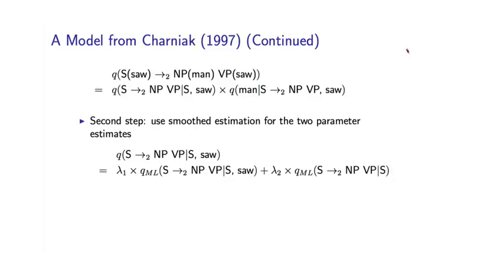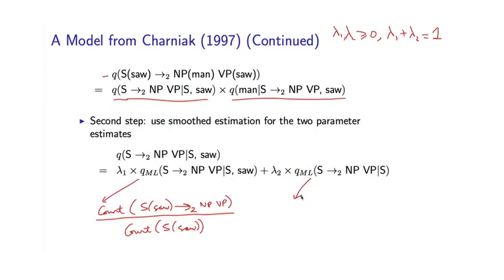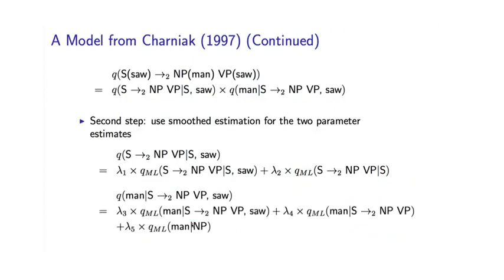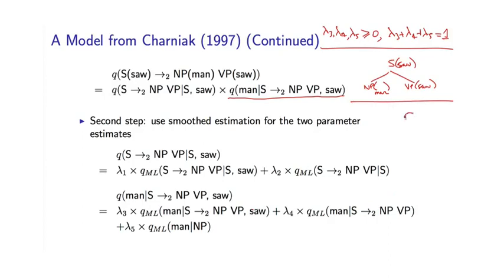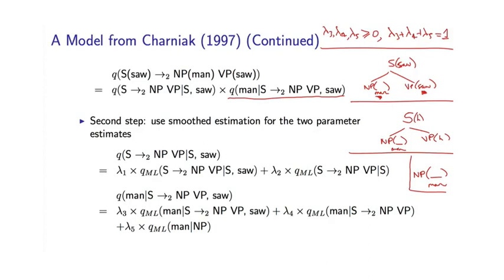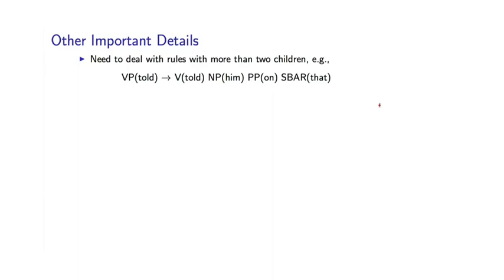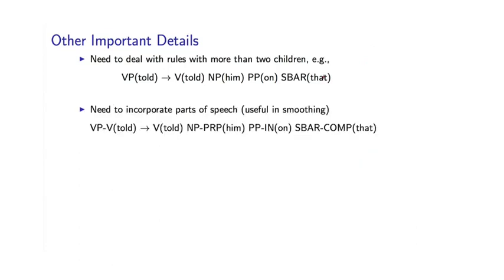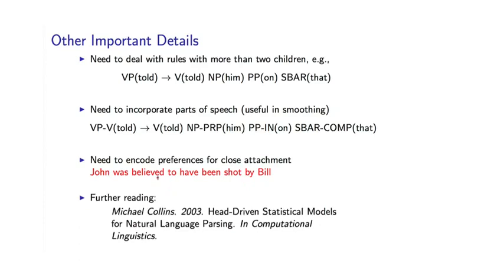9 - 5 Parameter Estimation in Lexicalized PCFGs (Part 2)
Week 4 - Lexicalized PCFGs
9 - 5   Parameter Estimation in Lexicalized PCFGs (Part 2)